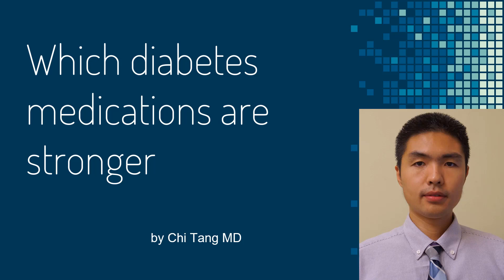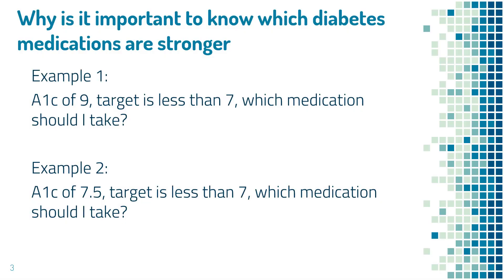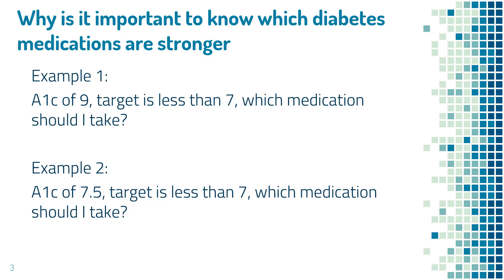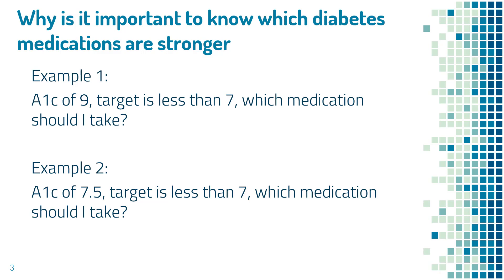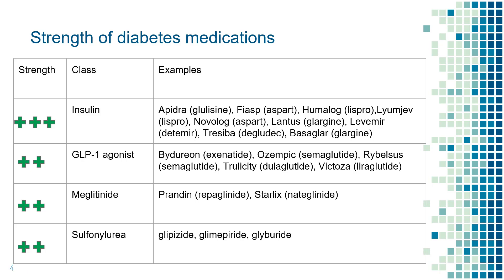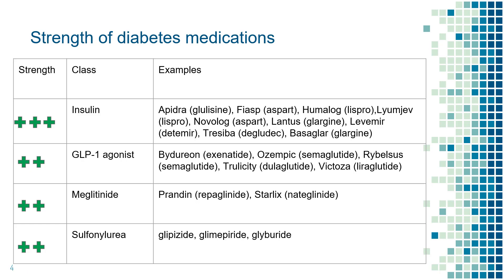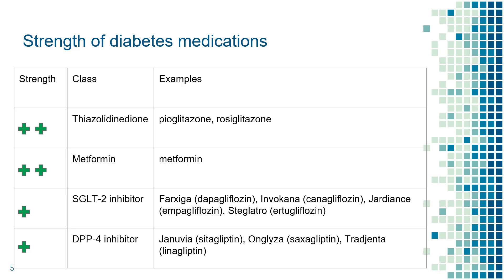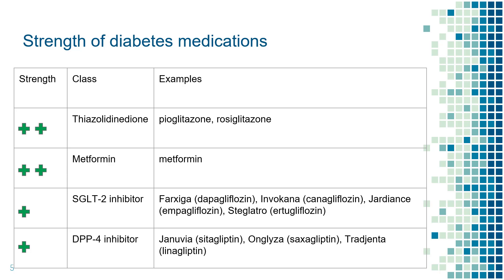Which diabetes medications are stronger?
We will talk about the strength of most types of diabetes medications:
metformin
sulfonylureas
thiazolidinediones
GLP-1 agonist
SGLT-2 inhibitor
DPP-4 inhibitor
Insulin